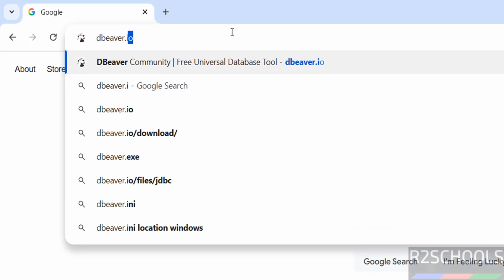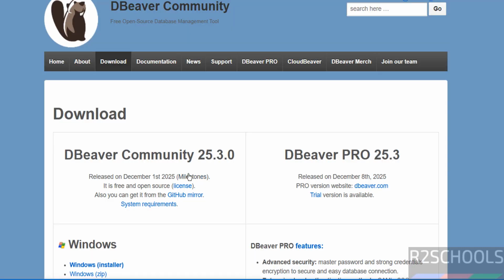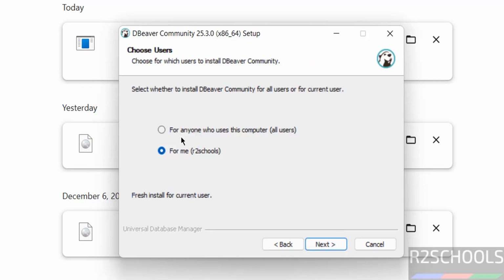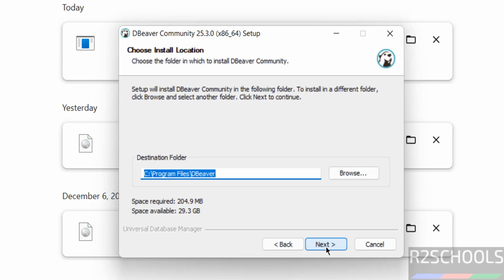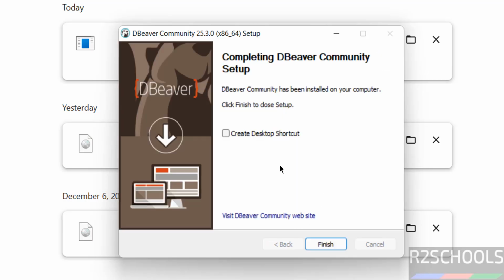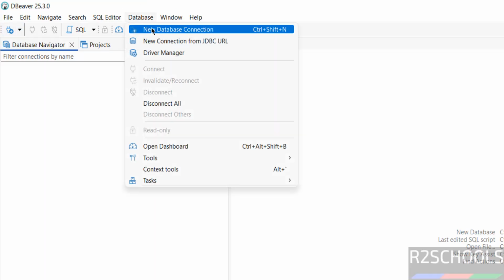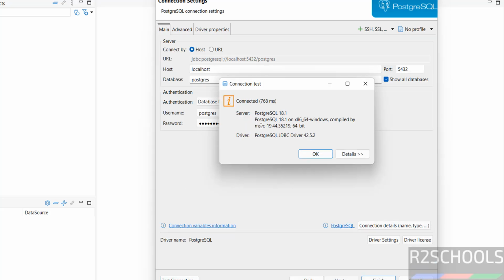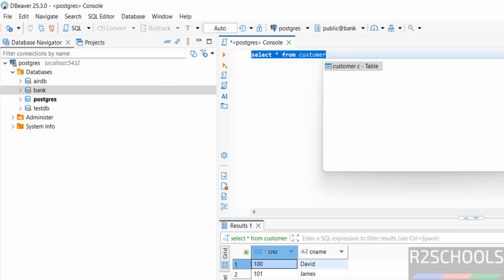How to Install Dbeaver 25.3 on Windows 11 and Connect PostgreSQL & MySQL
Unlock the FULL POWER of DBeaver 25.3 on Windows 11! 🚀 In this step-by-step tutorial, I’ll show you how to download, install, and configure DBeaver like a pro — PLUS how to connect PostgreSQL & MySQL databases in minutes!

Whether you're a developer, DBA, student, or data analyst, this guide makes database management SUPER EASY. Don’t miss the hidden tricks that 90% of beginners skip! 😱

👉 Learn how to:
✔ Install DBeaver 25.3 on Windows 11
✔ Add & connect PostgreSQL database
✔ Add & connect MySQL database
✔ Fix common driver issues
✔ Boost your workflow with smart features